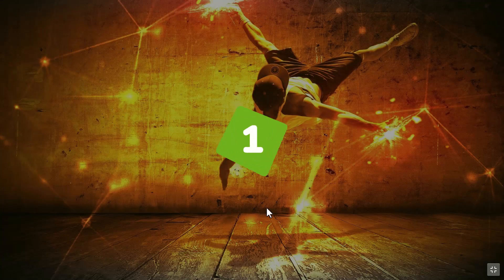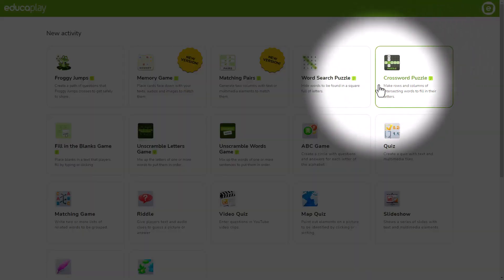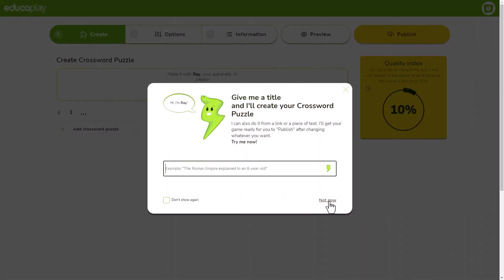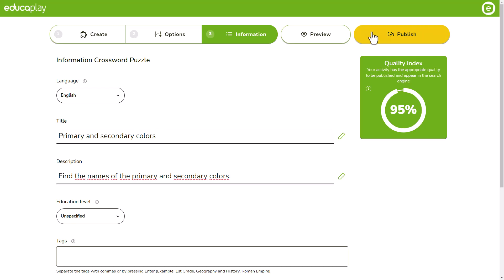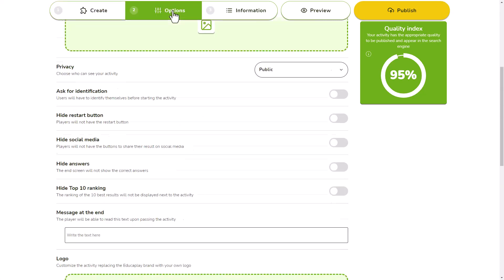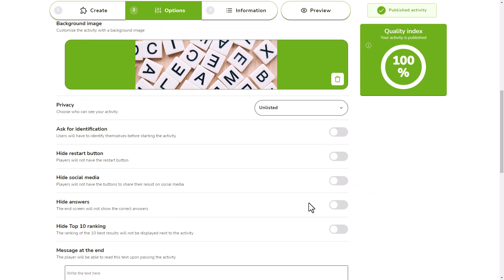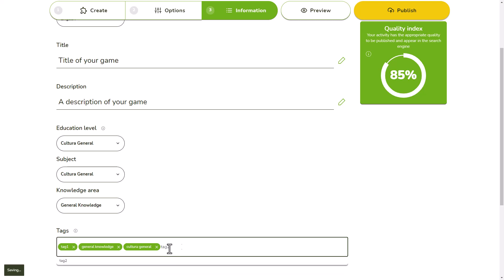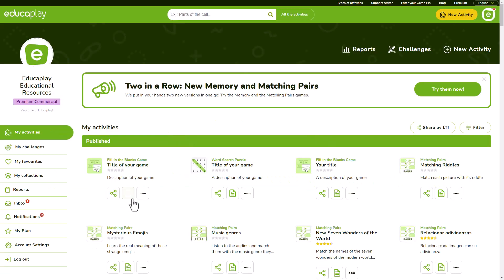How to create your own Crossword Puzzle in Educaplay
In this video you will learn how to create your own Crossword Puzzles with Educaplay.